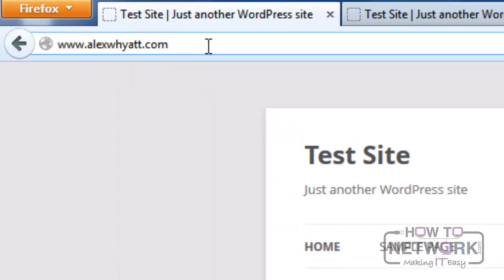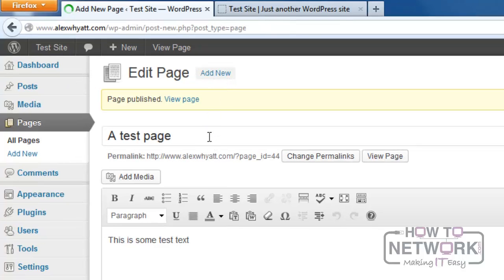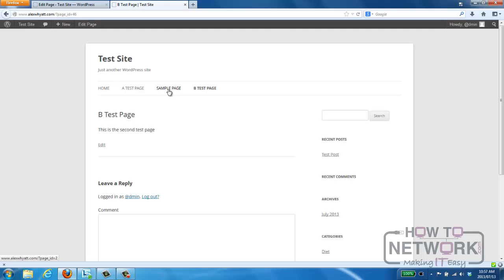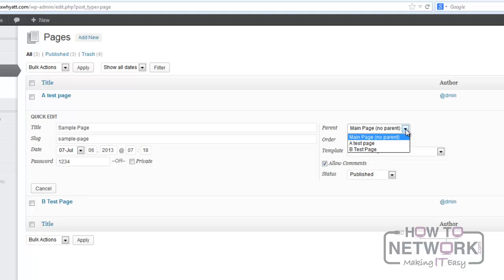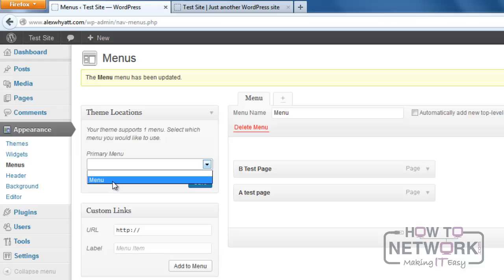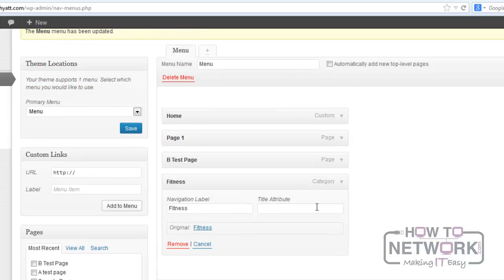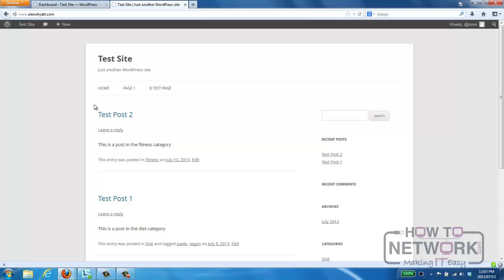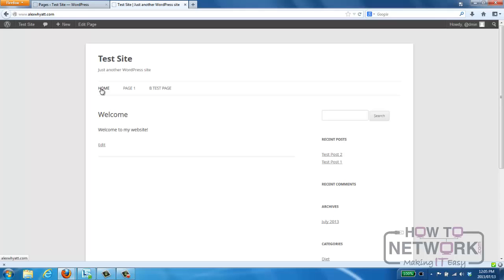Wordpress - Adding Pages